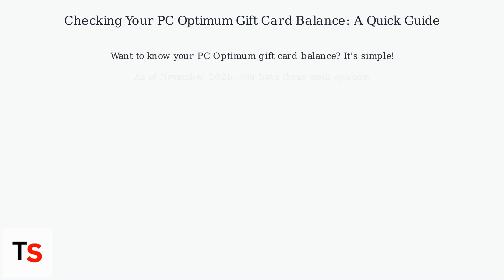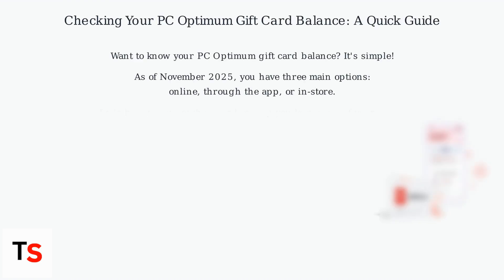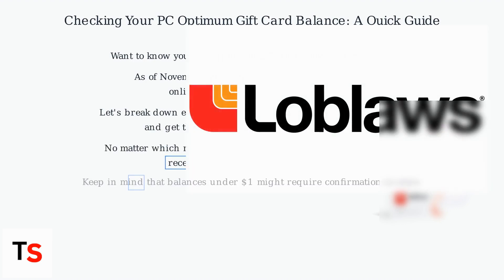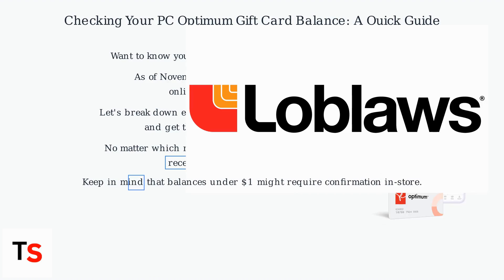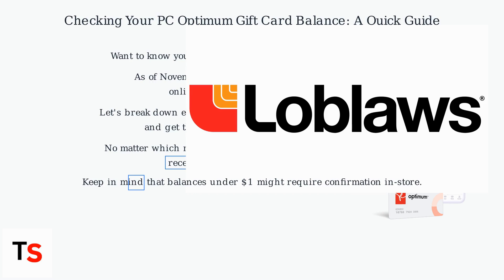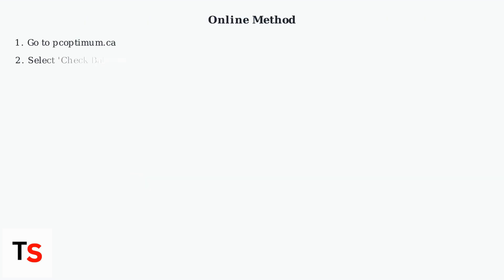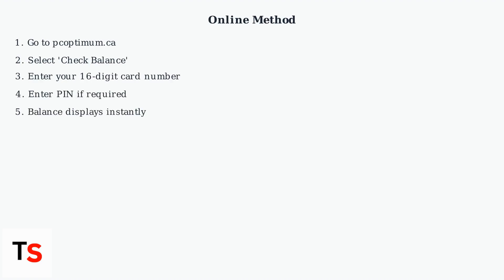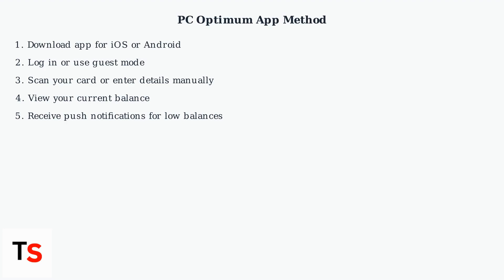How to Check PC Optimum Gift Card Balance – Online/App & In-Store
Wondering how much is left on your PC Optimum gift card? In this quick guide, learn multiple ways to check your balance online, via the mobile app, and directly at the store checkout. Keep track of your gift card value and ensure smooth shopping at Loblaw, Shoppers, and partner stores.